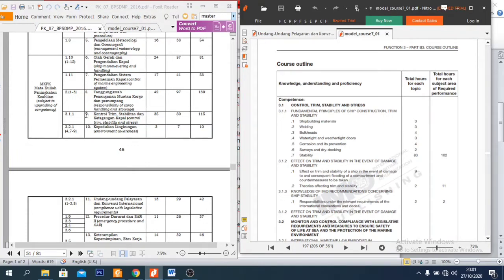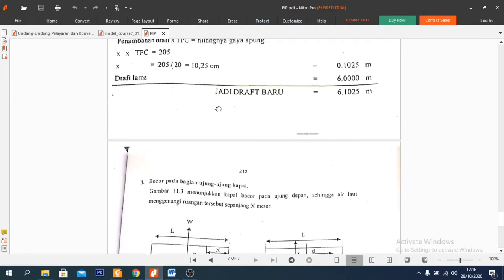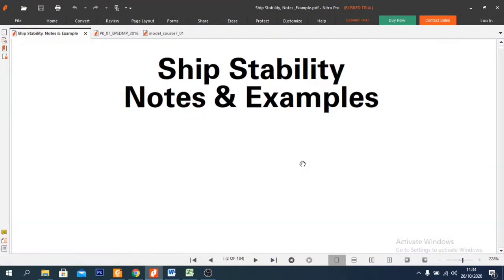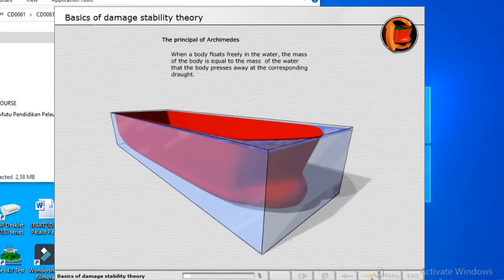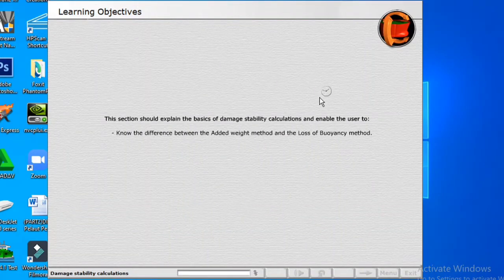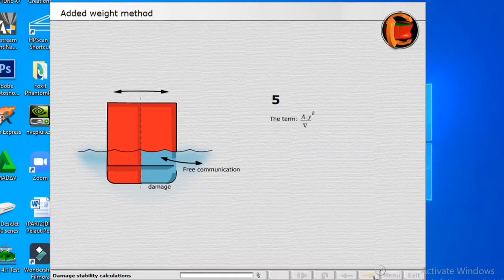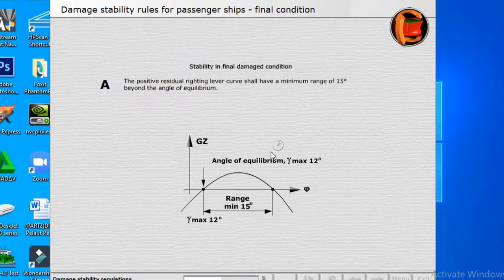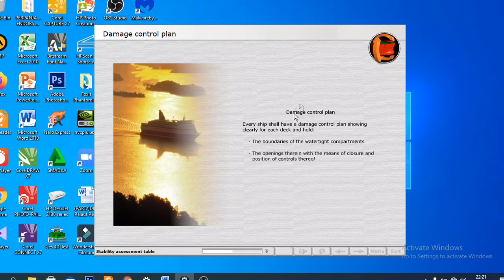PELAJARAN PELAUT R.I TIDAK STANDAR ? PART 3# (END)